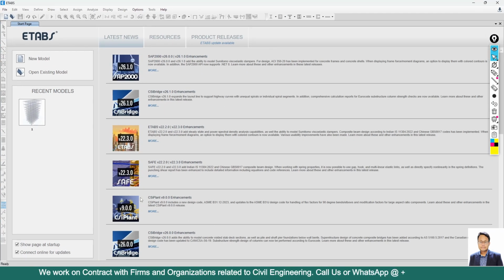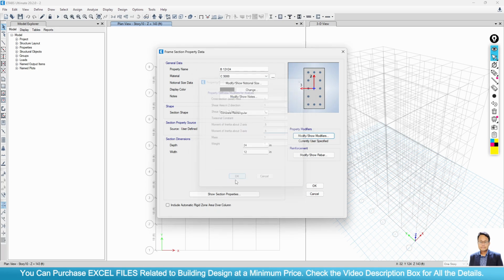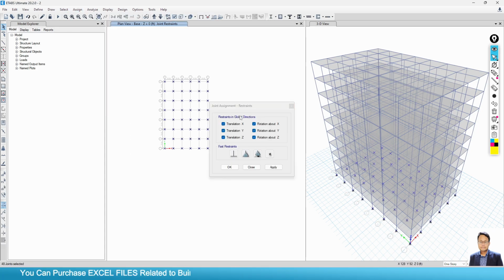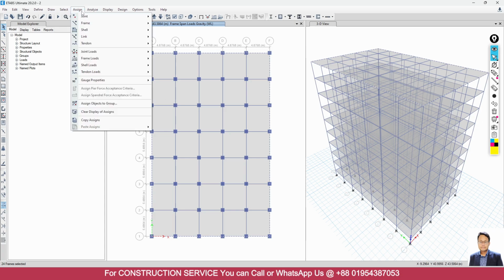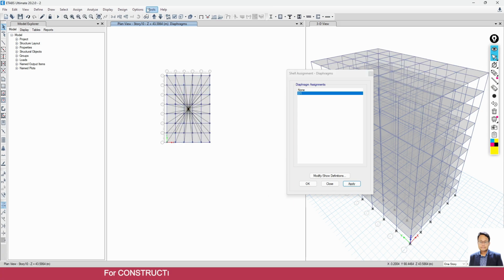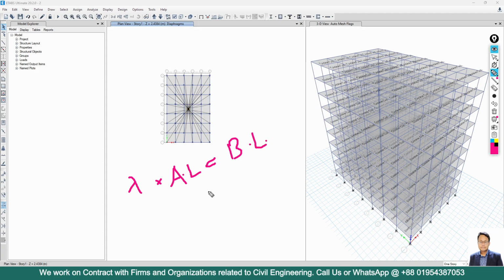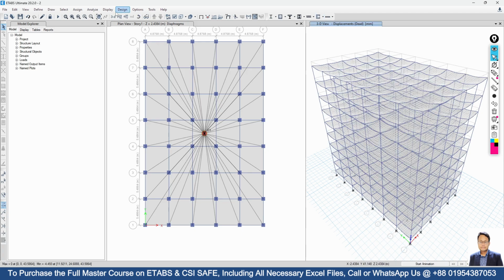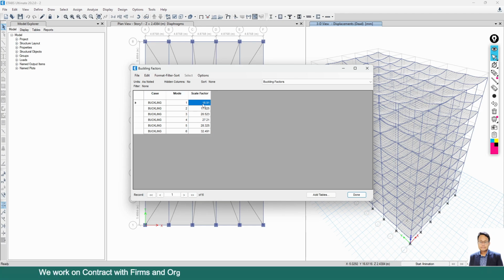ETABS tutorial for Buckling Factor Check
Details About Excel Sheets Related to ETABS + SAFE) MASTER COURSE DETAILS My Community Playlists for AutoCAD, ETABS & CSI SAFE Related Tutorials me on LinkedIn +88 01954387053Call: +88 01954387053RegardsAveeseikh BaruaB.Sc. in Civil EngineeringCUET; MIEB